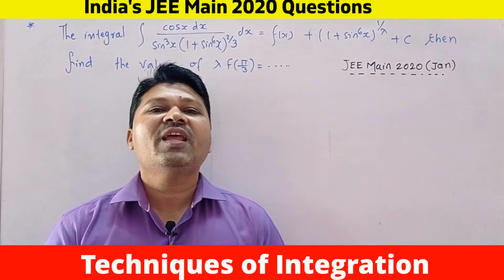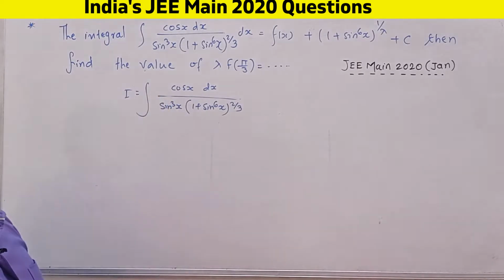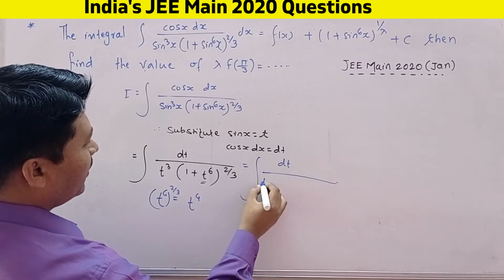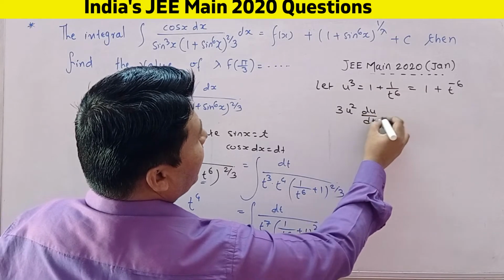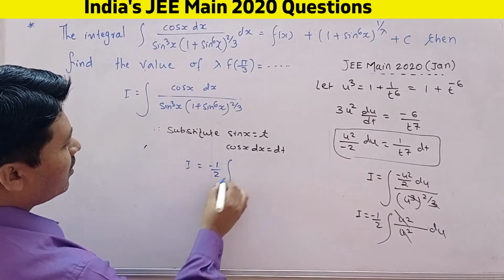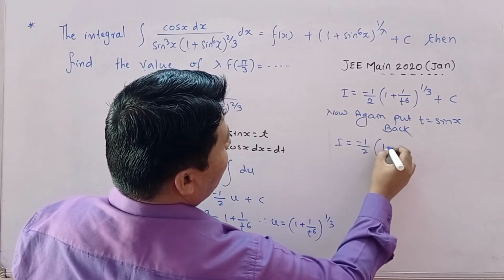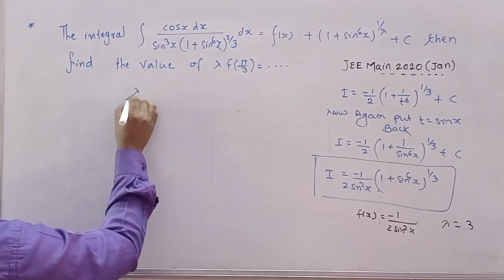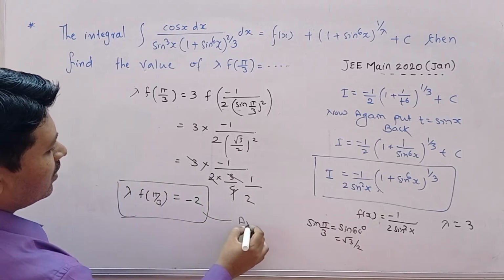Integral of ∫ 𝐜𝐨𝐬⁡𝒙/〖〖𝐬𝐢𝐧〗^𝟑⁡𝒙 (𝟏+〖𝐬𝐢𝐧〗^𝟔⁡𝒙 )〗^(𝟐/𝟑) 𝒅𝒙 I Painless Integration I Mathmax Tutorial I